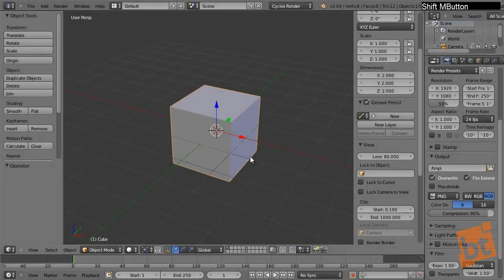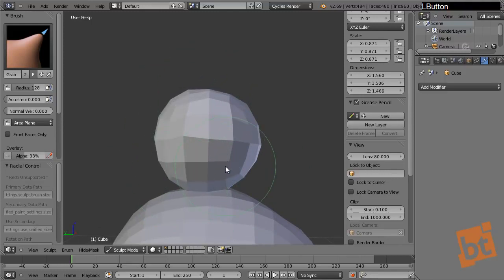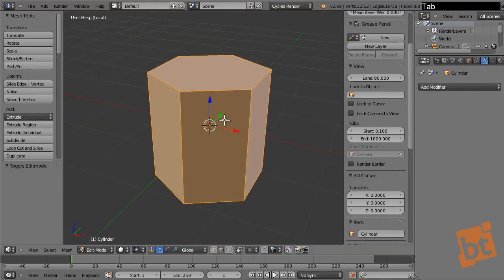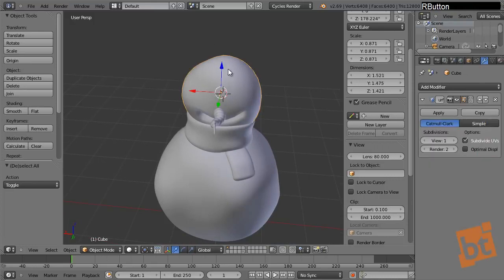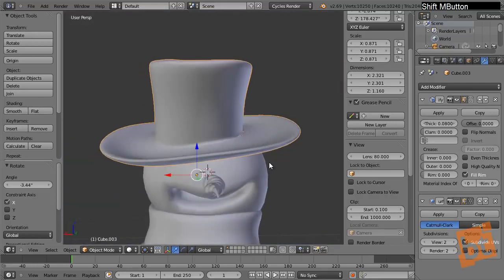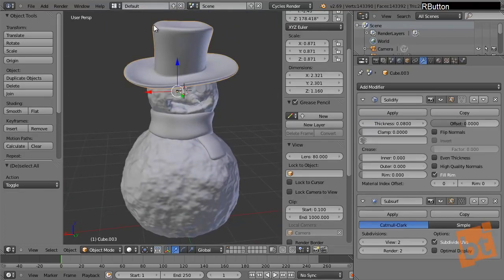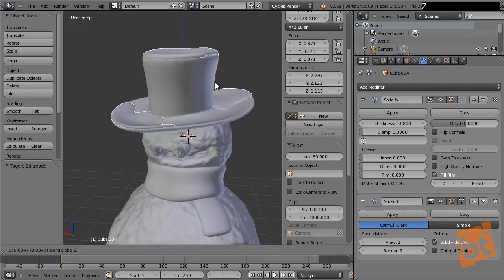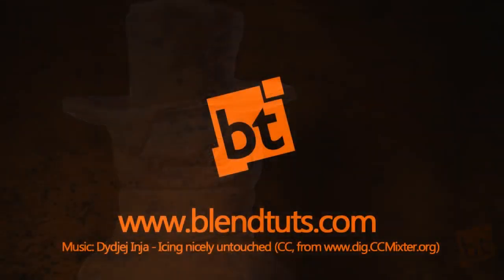Modeling a SnowMan in Blender (Part 1) - TIME FROZEN EFFECT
The Time Frozen Effect is in the second part of this Tutorial.

Very nicely explain tutorial divided in 2 parts.

Modeling a SnowMan in Blender (Part 1)

What is TIME FROZEN EFFECT? that is when you see in films that the actors are FROZEN but the camera moves around the actors.

Modeling a SnowMan in Blender (Part 2)

In the first part ) he explains how to model the snowman and all its props, also explains how to use the LoopTools Addon ( very handly addon which allows you to transform vertices into shapes ). But one of the parts I liked the most is how easily he made snow on top of the hat. Also, a handy shortcut: CTRL+C to copy modifiers, gives you a list of the modifiers you'd like to copy.

In the second part ) he explains how to make a snow flake and the snow particles, the background, and compositing for the final render. In the first one he explained how to use CTRL+C to copy modifiers, and in this one he explains how to use CTRL + L to copy materials, to link materials. How to use Depth of Field ( DOF ). Also, how to use the spin option to reproduce part of meshes rotated a particular amount of degrees, in his case 72 degrees 360/5. In the compositing, he explains why is better to use in this situtation Alpha Over instead of Mix. Lens Distortion. The coolest thing of the tutorial is how to make the Time Frozen effect, basically he selects the particle emitter and clicks CTRL+SHIFT+A to Make Duplicates Real (or CTRL A - Make Duplicates Real) and then deletes or hides the Particle emitter, WOW to easy yet so powerful.

Original Title: How to create a SnowMan in Blender (Part 1)

In this first part we'll see how to model a snowman and all its props in Blender. Also, we'll use lots of modeling tricks and displacement to achieve the "snowy" look. Enjoy!